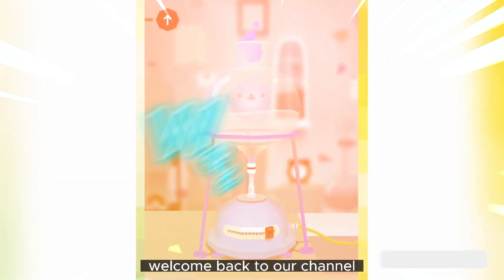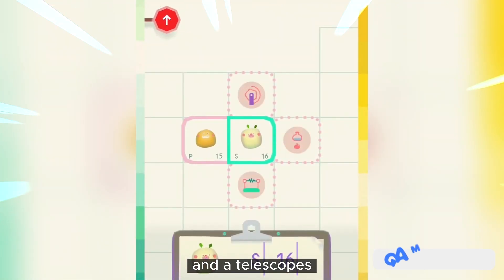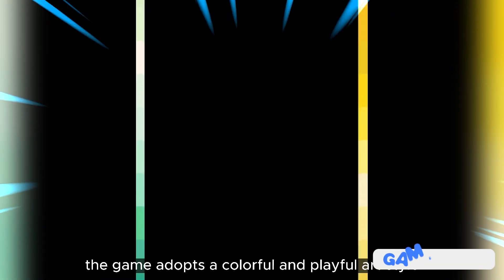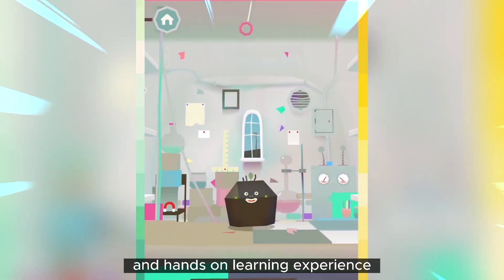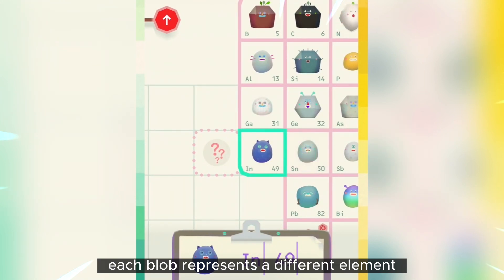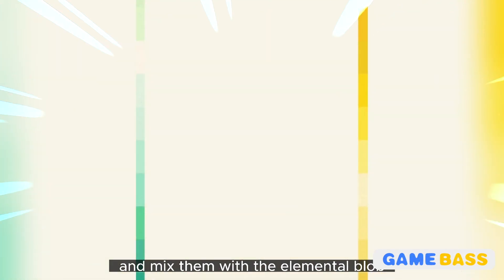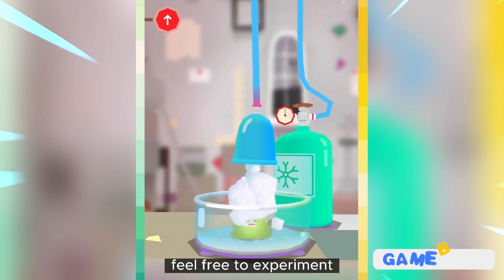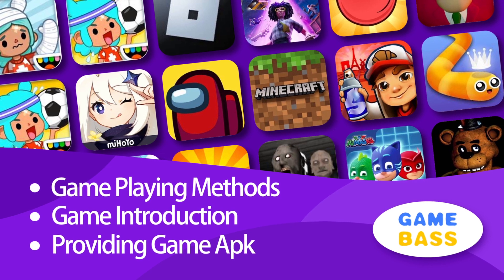Toca Lab: Elements--Discover Chemistry Magic in Virtual Labs!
Unleash your inner mad scientist with Toca Lab: Elements! Dive into a whimsical world of discovery where you experiment with wacky elements, concocting your own chemical chaos. From fiery reactions to gooey transformations, this educational game makes learning about the periodic table a blast. Mix, match, and giggle your way through a molecular playground, proving that science can be seriously fun. With its playful approach to chemistry, Toca Lab: Elements is the perfect blend of entertainment and education for curious minds. Let the elemental madness begin!